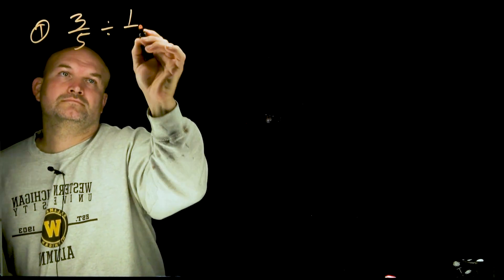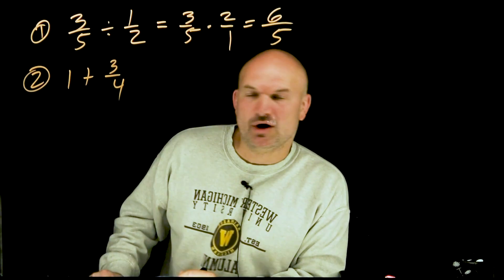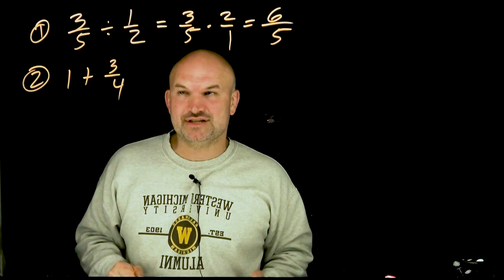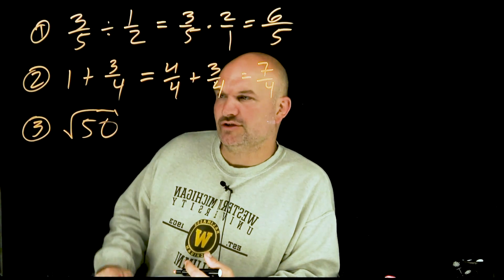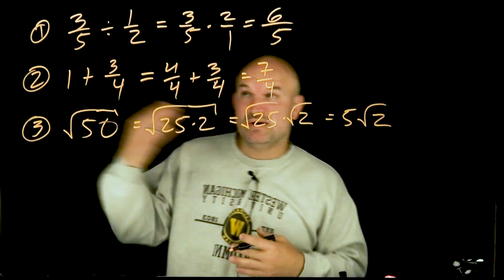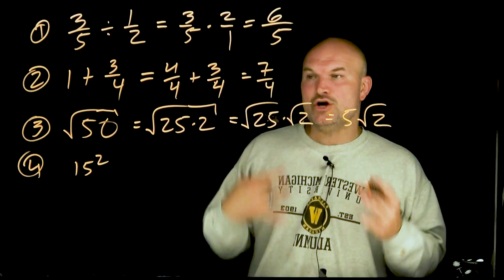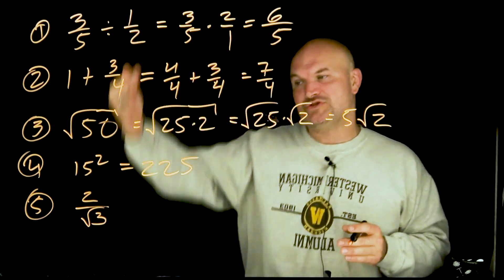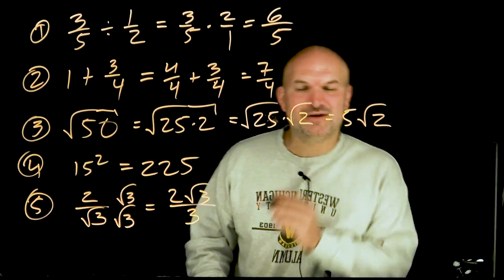You Better Know How To Do These Problems In Your Head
Some problems you should type out and some type of problems you should be able to do in your head